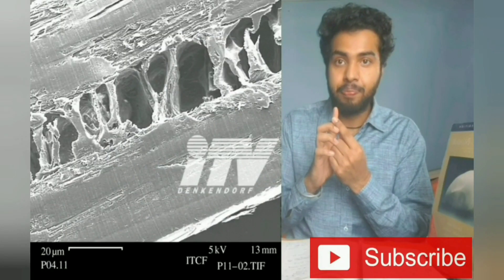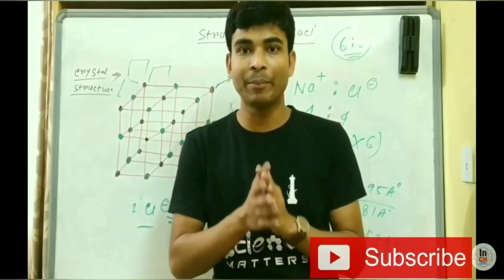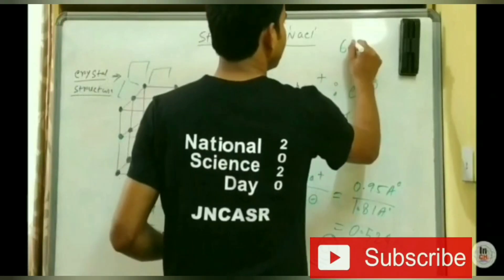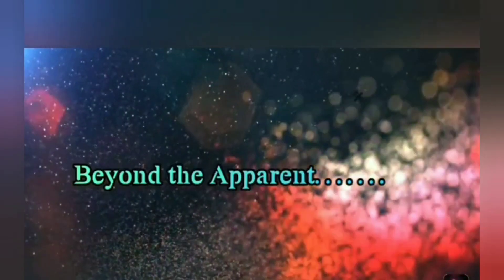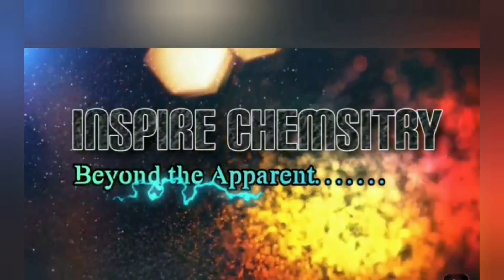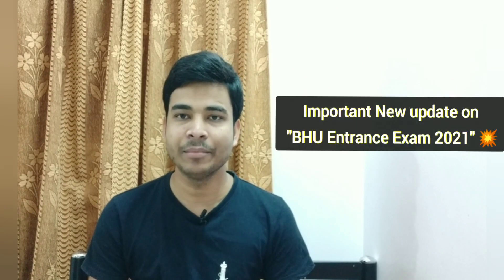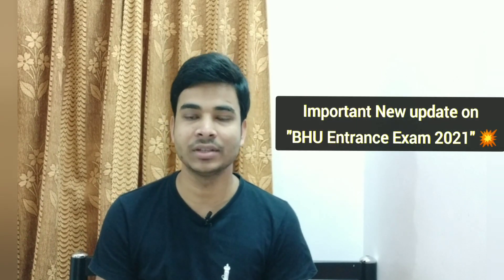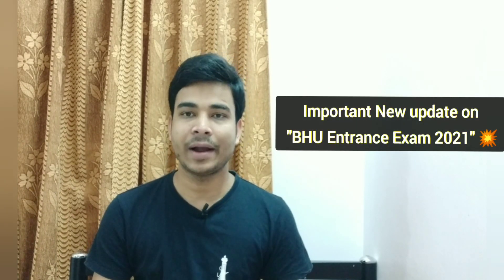BHU Entrance Exam 2021 New Update || Exam Date || Exam Pattern || NTA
Hi Friends
Welcome to
"INSPIRE CHEMISTRY"